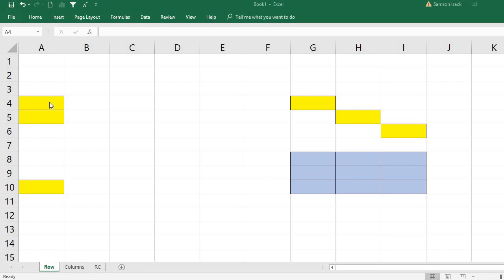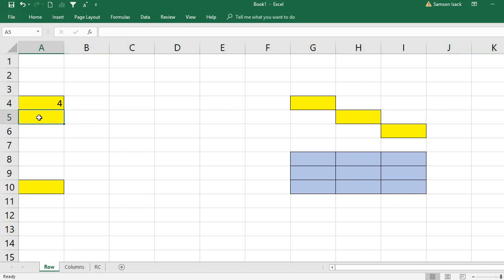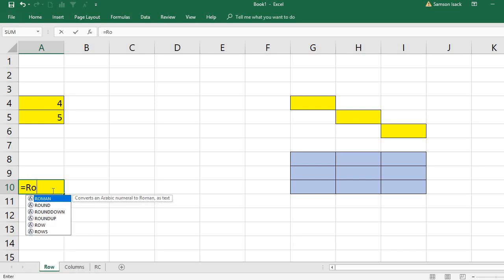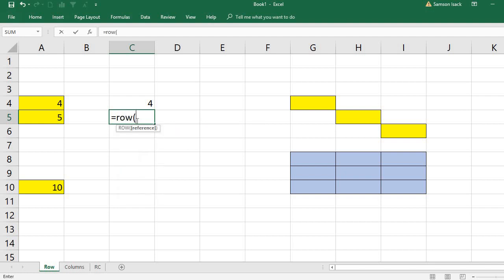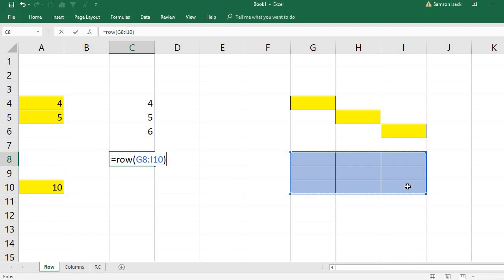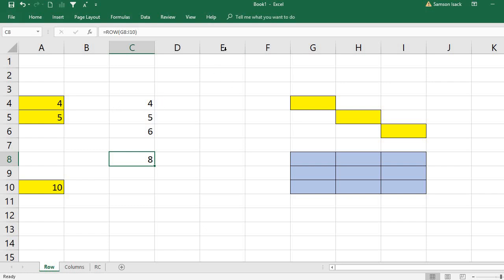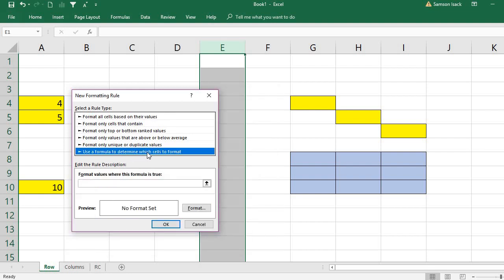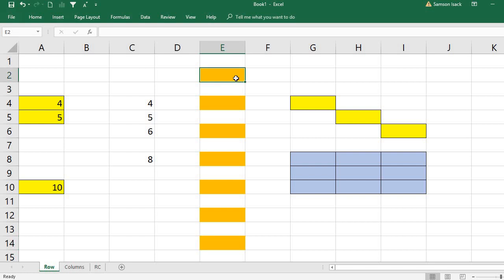Excel : How to use ROW function in excel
Example and Usage of ROW function